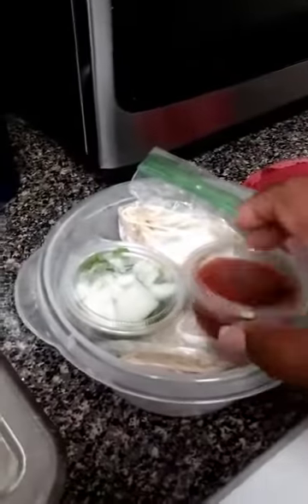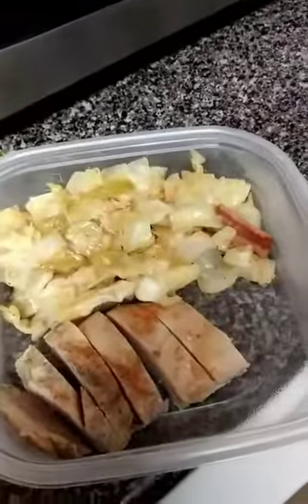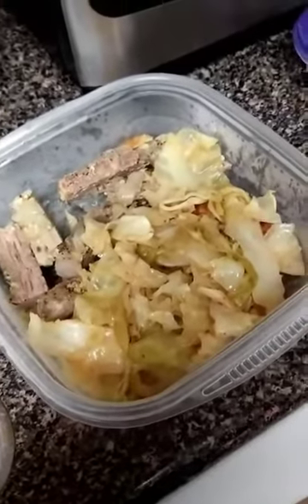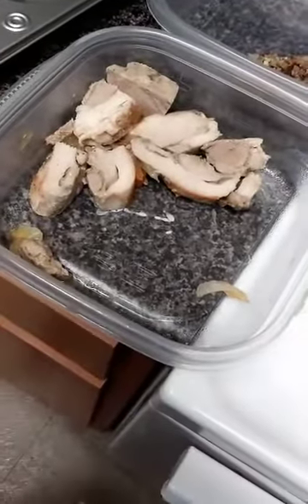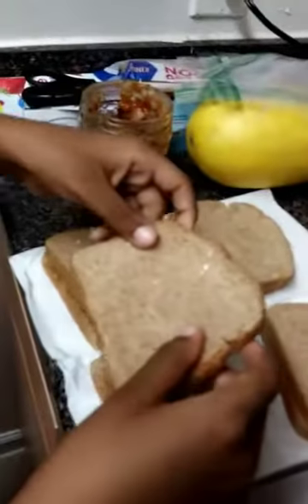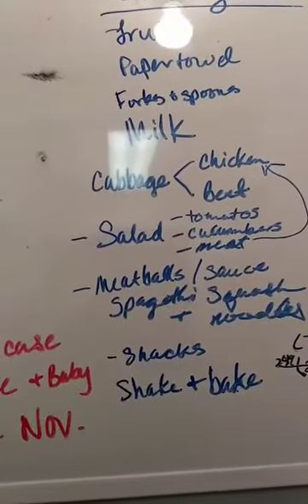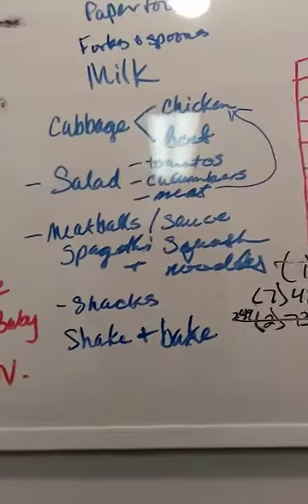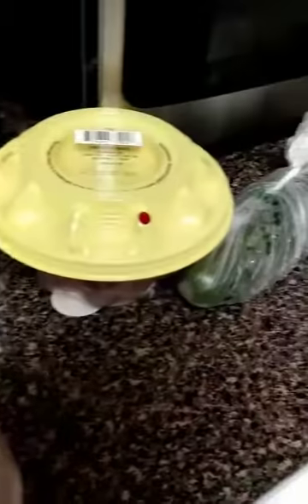Part 2 meal prep|a day in my life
Hey this is a continuing video showing my meal prep ideas so enjoy!